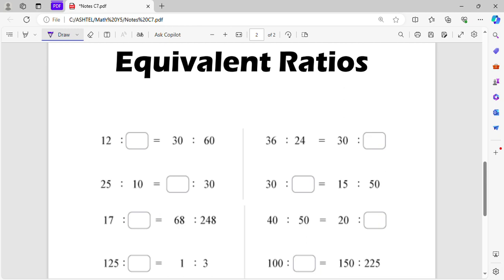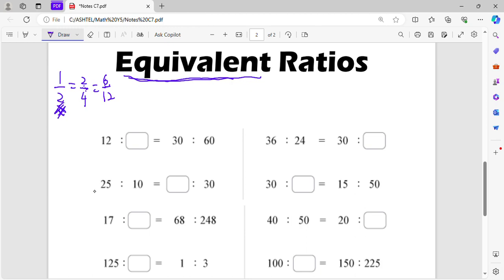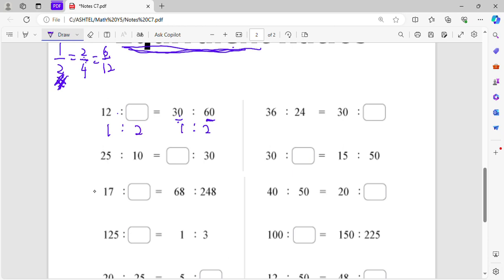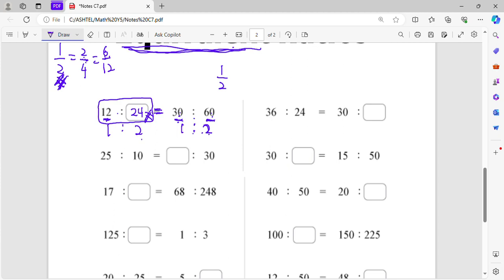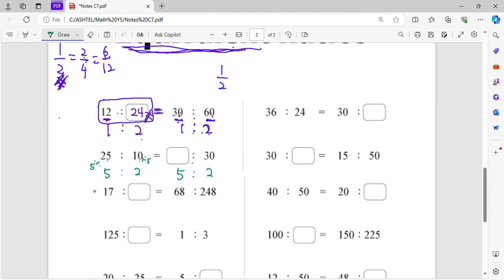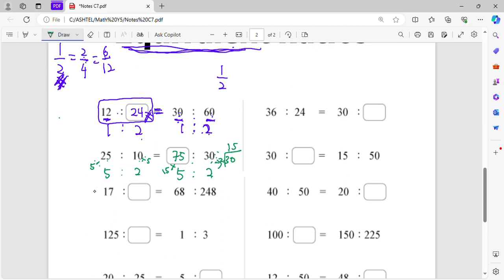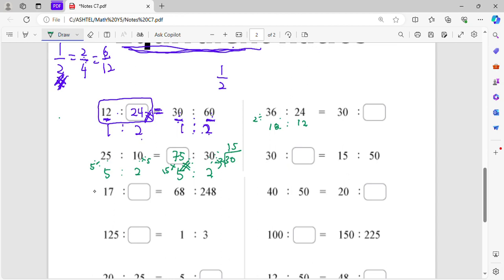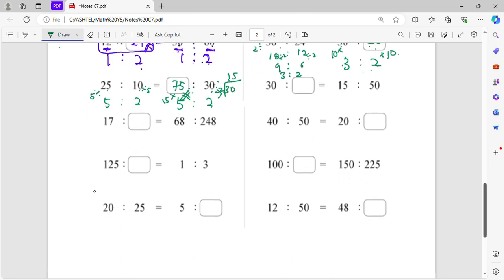Finding Equivalent Ratios